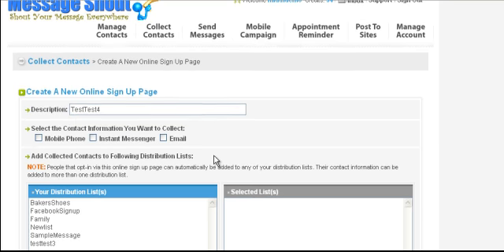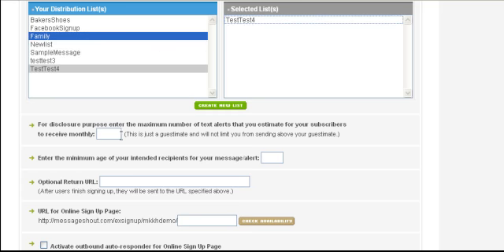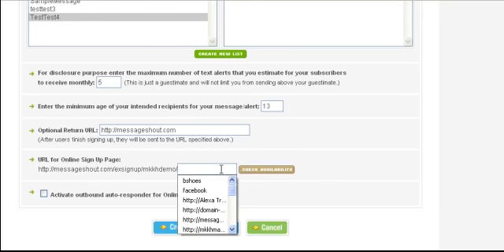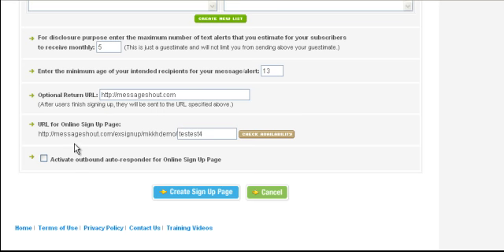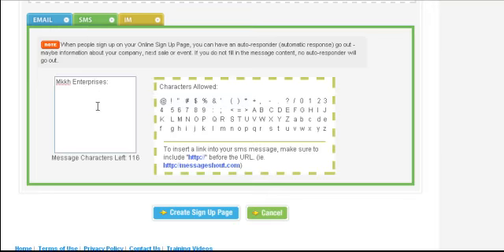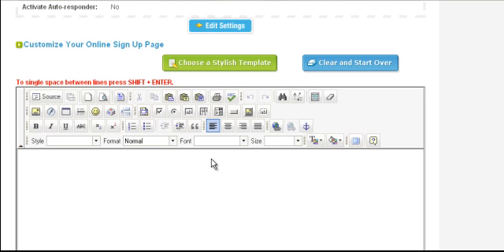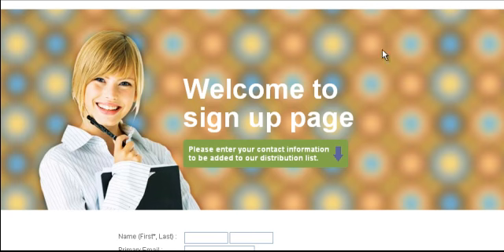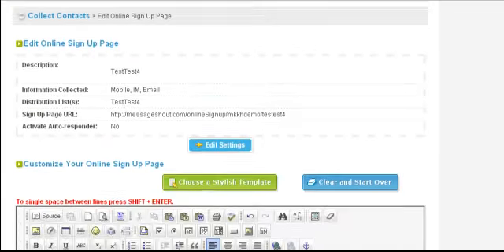How To Create Online Sign Up Pages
- How To Create An Online Sign Up Page